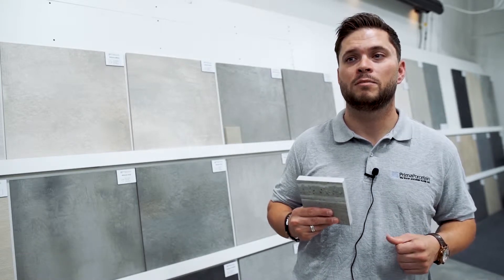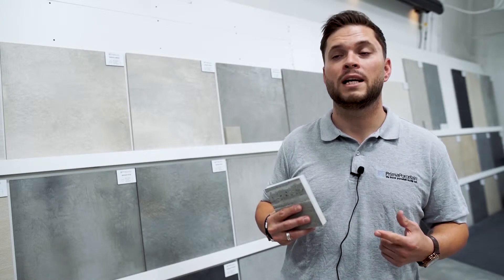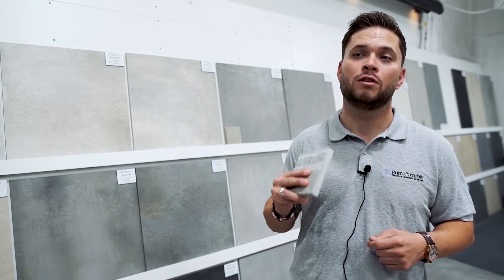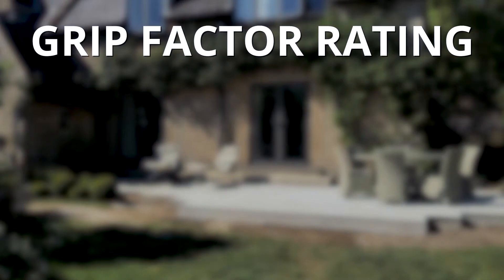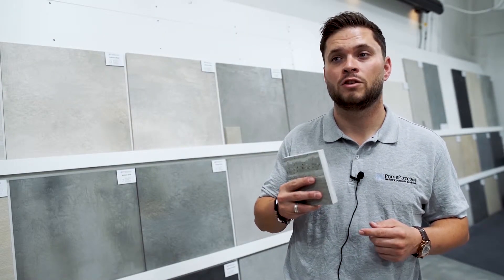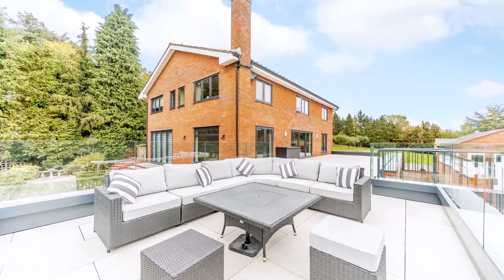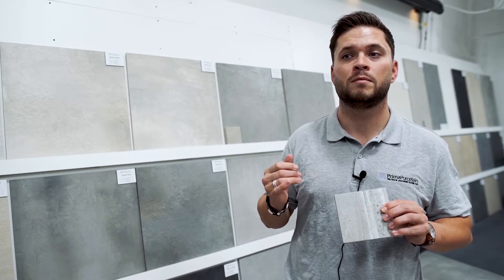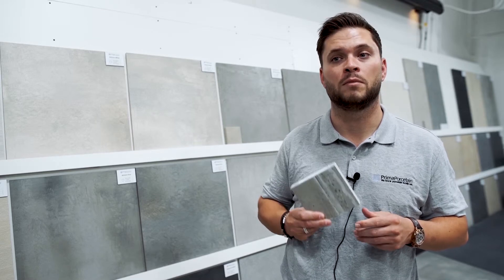Are Porcelain Tiles Slippery? - TileTalk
Why are porcelain tiles such a good option for outdoors? Are they slippery when wet or do they stand up well to wet weather conditions? Find out in this episode of TileTalk!

PrimaPorcelain's tiles and paving slabs work incredibly well in slippery conditions. Our porcelain expert talks you through the different features of PrimaPorcelain tiles that make them so well suited for use in slippery environments.